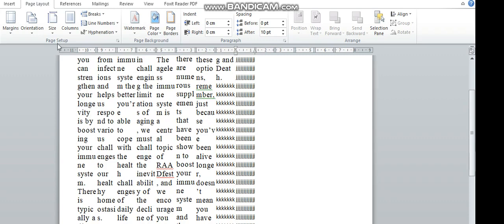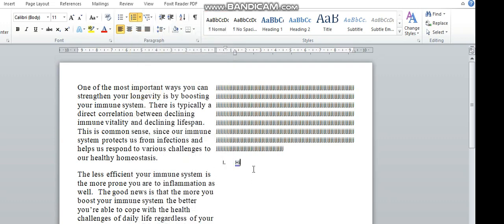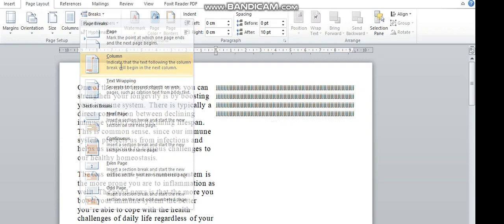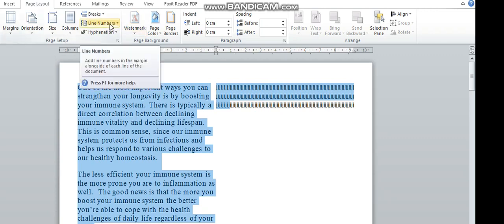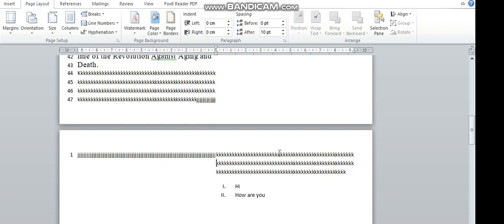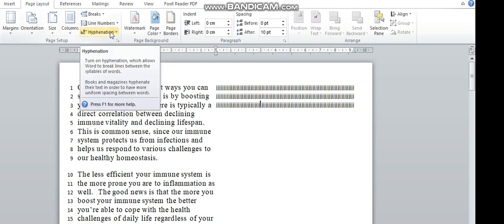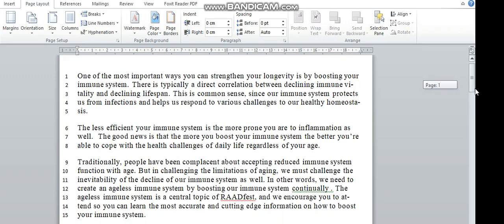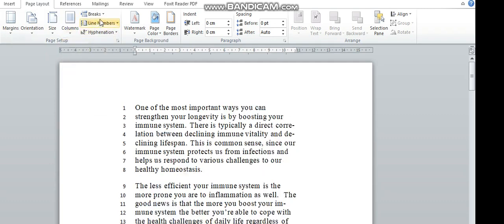MS Word Part 3,Page layout 2 NSQF Dhrubojyoti